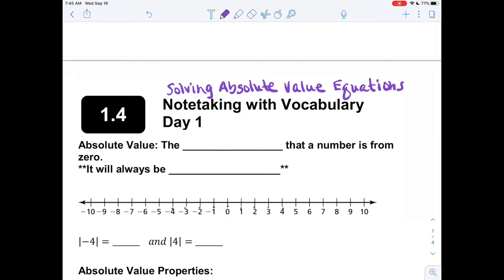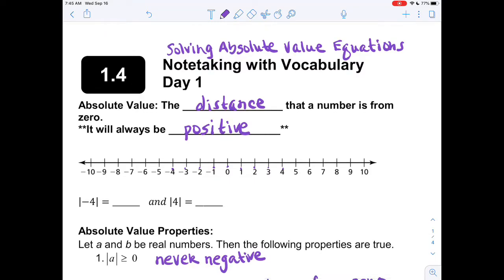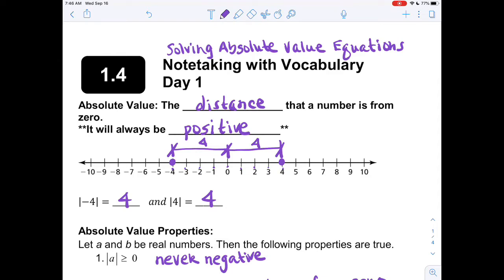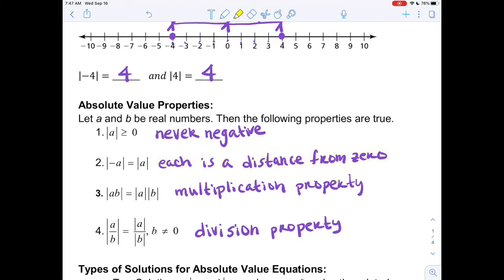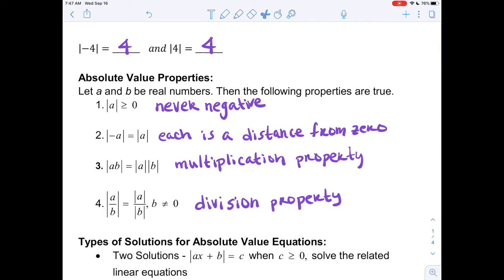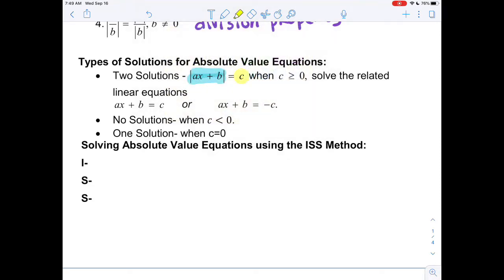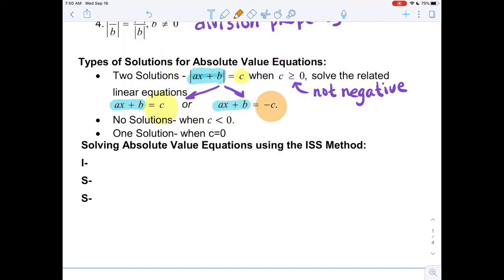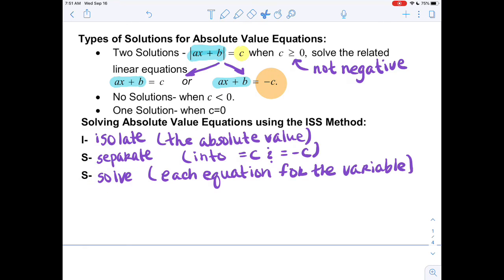Lesson 1.4 Part 1